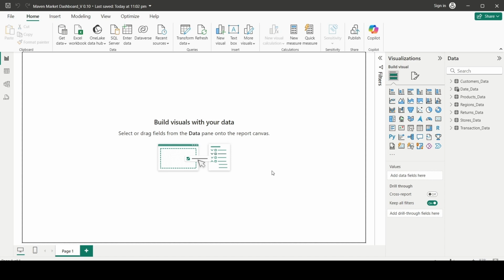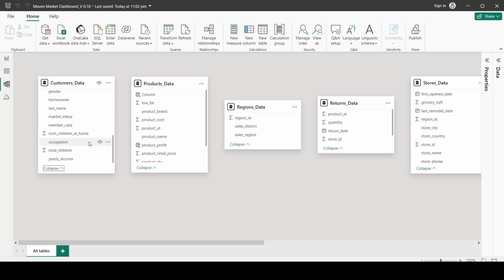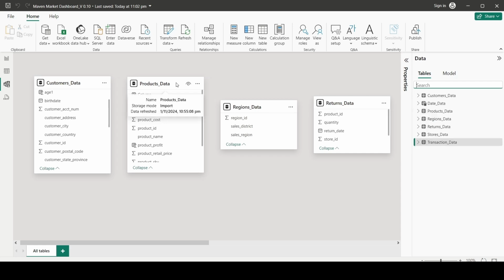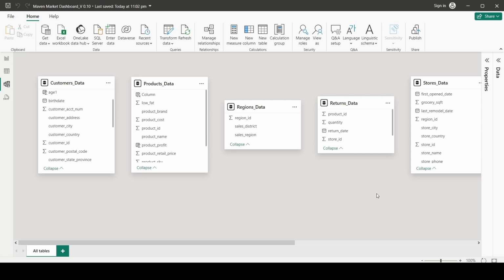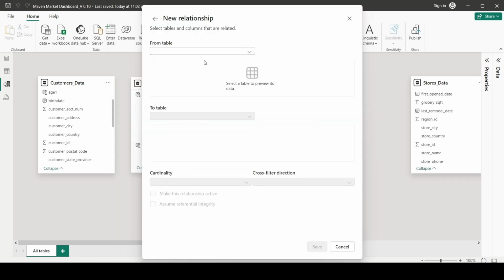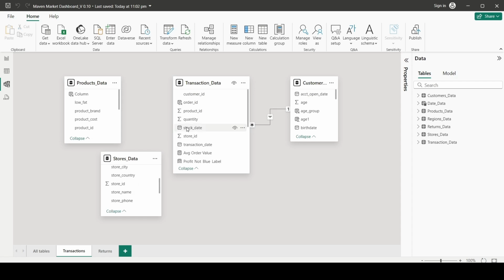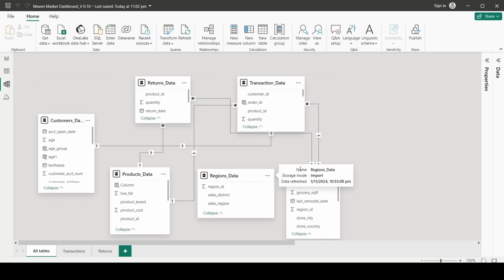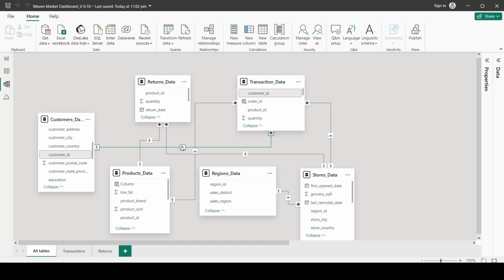Creating the Data Model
A strong data model is essential for accurate analysis and reporting. In this lesson, you’ll learn:

- How to structure your data model for efficiency.
- Setting up relationships between tables to ensure accurate calculations.
- Best practices for optimizing data models for performance and scalability.

By the end of this lesson, you’ll be able to create a well-structured, efficient data model that powers insightful dashboards.